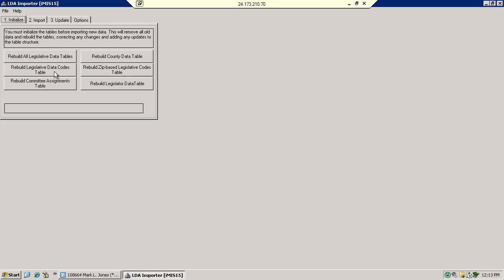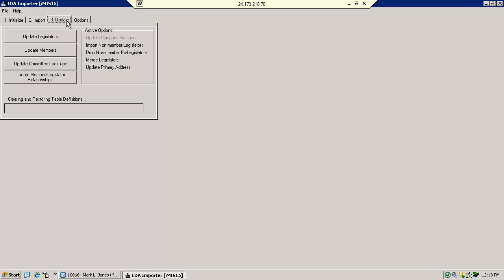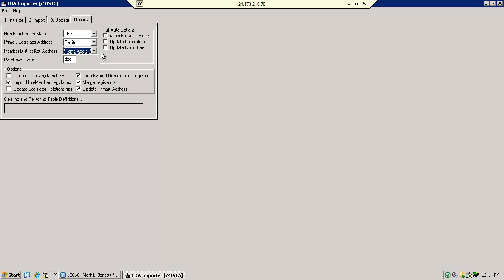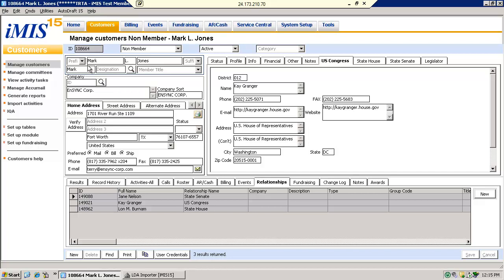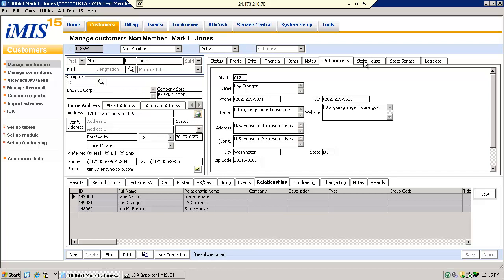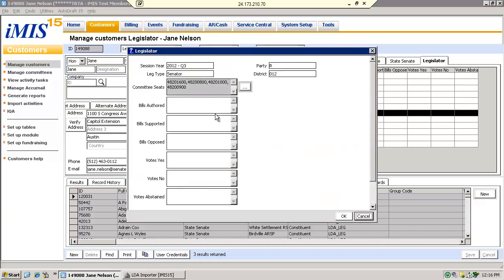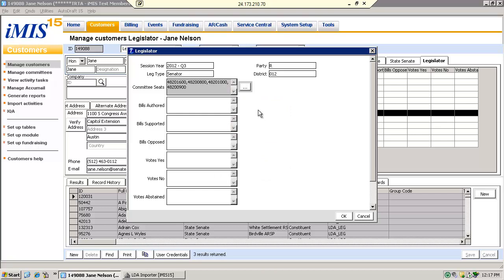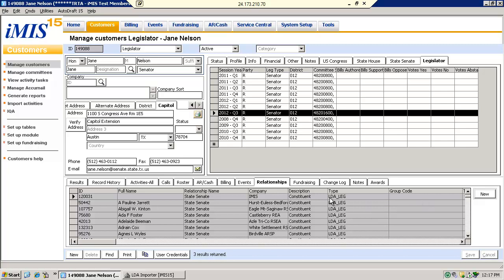Legislative Data Assignment (LDA) Presentation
Legislative Data Assignment (LDA) provides a comprehensive solution for Government Relations and Public Affairs. By using the power of iMIS to maintain constituent information, LDA enhances your ability to communicate effectively from iMIS. The LDA tool is designed to import legislative data into iMIS from the Legislative Demographic Services District Match Data Set (DMDS). LDA is available for the entire nation, a group of states, or a single state. LDA creates legislator records in iMIS as well as window tabs in each constituent record detailing their specific legislator's information.